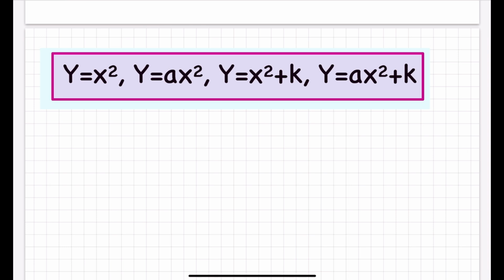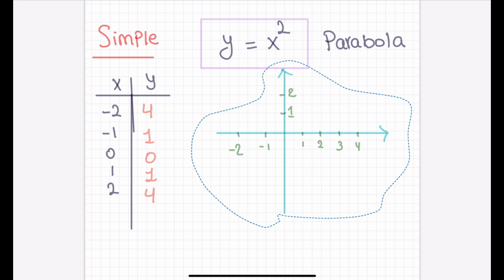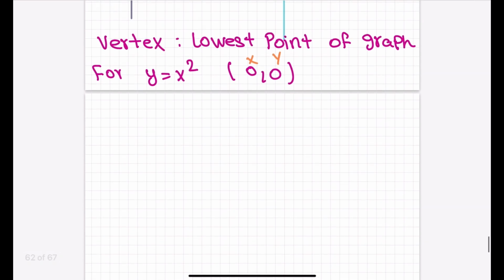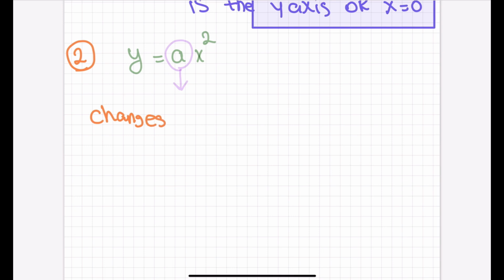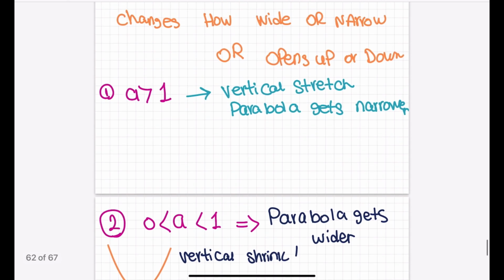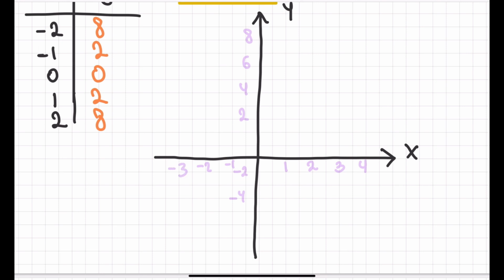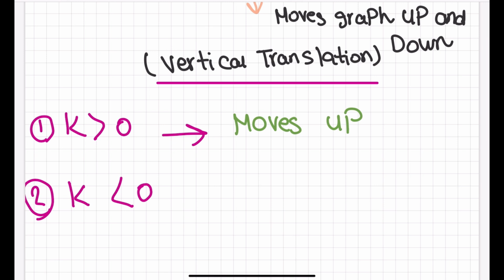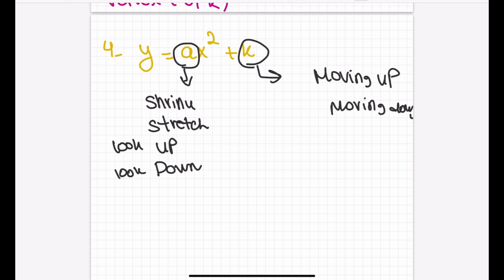Mastering Quadratic Functions: From Basics to Graph Transformations, High school Math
Struggling with quadratic functions? In this video, I’ll teach you everything step-by-step — from the basics of y=x2y=x2 to graphing and transformations like vertical shifts and stretches.

    What “a” and “k” do to the graph

    How to find the vertex and axis of symmetry